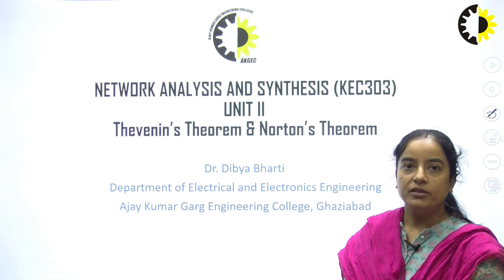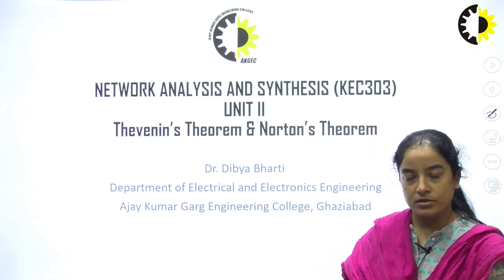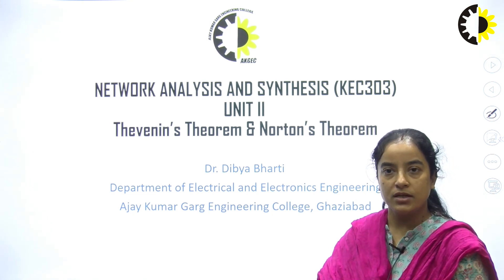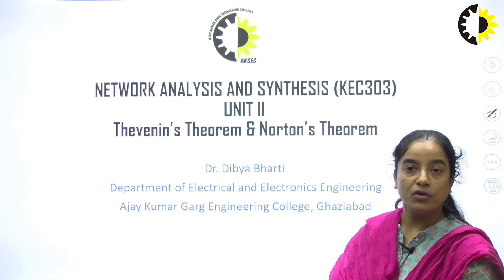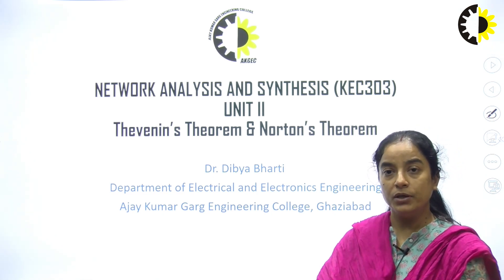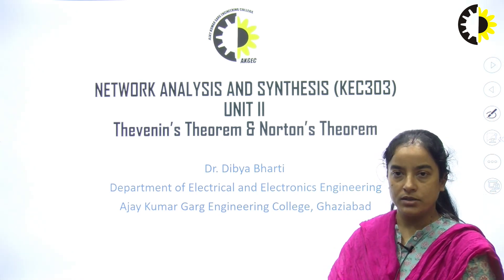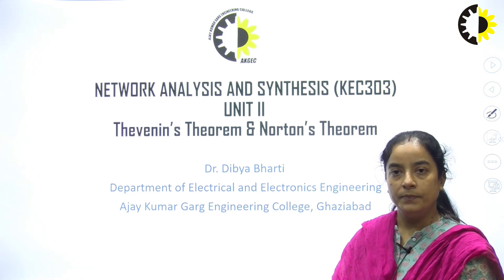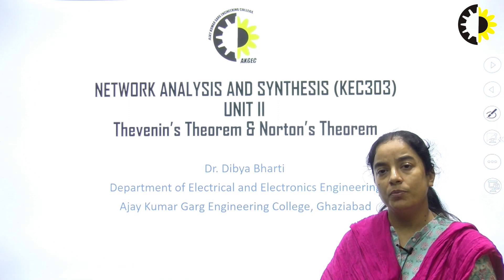''Thevenin’s Theorem & Norton’s Theorem'' NETWORK ANALYSIS AND SYNTHESIS By Dr Dibya Bharti, AKGEC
This lecture covers discussion on Thevenin’s  Norton's Theorem. Examples were taken on AC network and a practice question is also given.